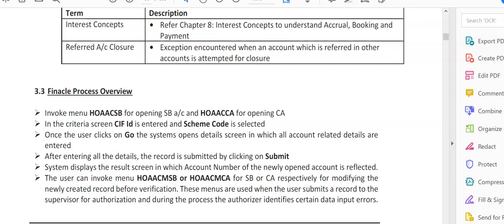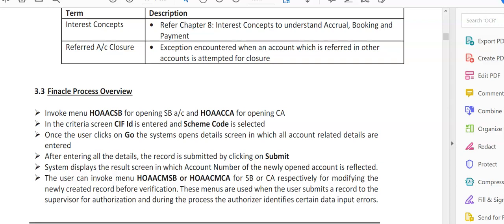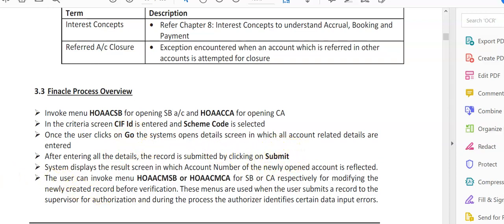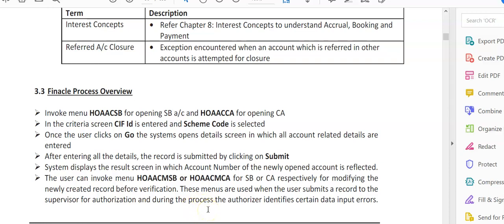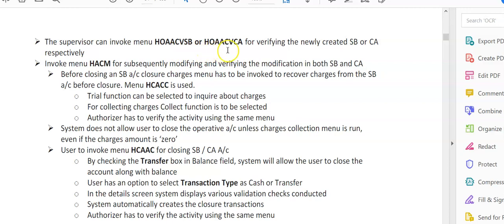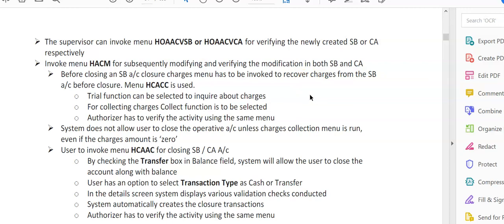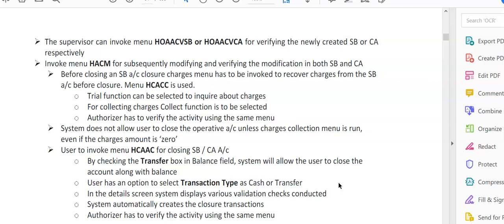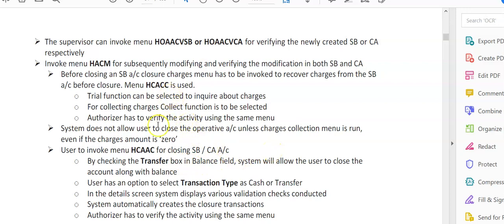Finacle MENU SHORTCUTS - CASA - Current and Savings Account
This latest version of Finacle has been made more user friendly while opening Current and Savings Account .